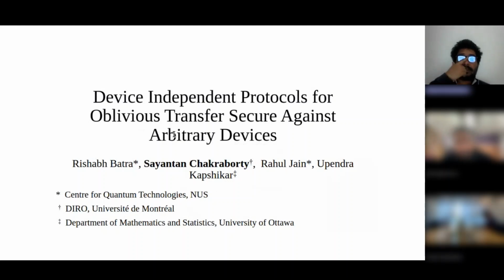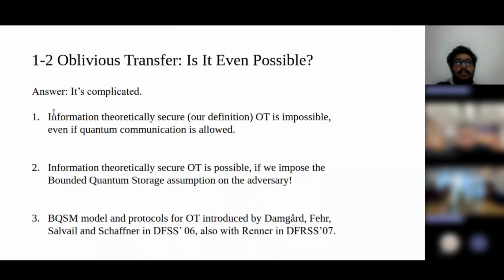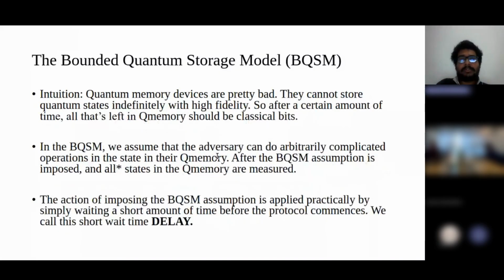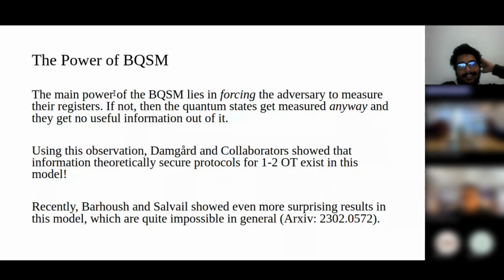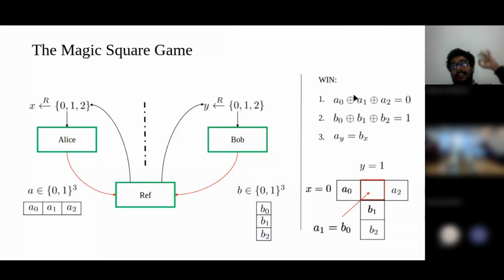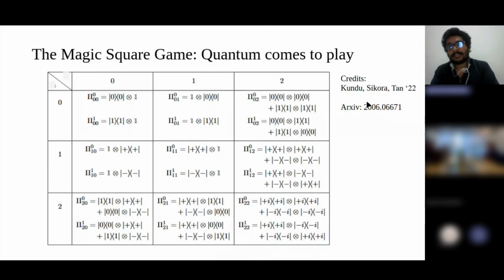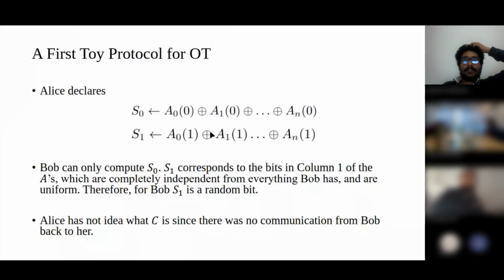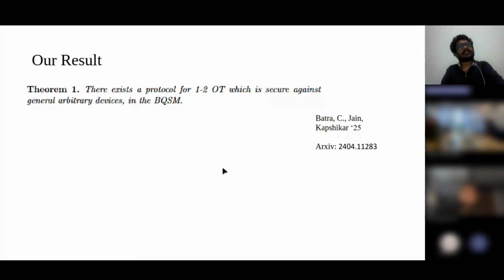[Quantum Seminar] Sayantan Chakraborty | Device independent protocols for oblivious transfers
*A robust and composable device-independent protocol for oblivious transfer using (fully) untrusted quantum devices in the bounded storage model*

*Abstract.* We present a robust and composable device-independent (DI) quantum protocol between two parties for oblivious transfer (OT) using Magic Square devices in the bounded storage model in which the (honest and cheating) devices and parties have no long-term quantum memory. After a fixed constant (real-world) time interval, referred to as DELAY, the quantum states decohere completely. The adversary (cheating party), with full control over the devices, is allowed joint (non-IID) quantum operations on the devices, and there are no time and space complexity bounds placed on its powers. The running time of the honest parties is polylog({\lambda}) (where {\lambda} is the security parameter). Our protocol has negligible (in {\lambda}) correctness and security errors and can be implemented in the NISQ (Noisy Intermediate Scale Quantum) era. By robustness, we mean that our protocol is correct even when devices are slightly off (by a small constant) from their ideal specification. This is an important property since small manufacturing errors in the real-world devices are inevitable. Our protocol is sequentially composable and, hence, can be used as a building block to construct larger protocols (including DI bit-commitment and DI secure multi-party computation) while still preserving correctness and security guarantees.None of the known DI protocols for OT in the literature are robust and secure against joint quantum attacks. This was a major open question in device-independent two-party distrustful cryptography, which we resolve.
We prove a parallel repetition theorem for a certain class of entangled games with a hybrid (quantum-classical) strategy to show the security of our protocol. The hybrid strategy helps to incorporate DELAY in our protocol. This parallel repetition theorem is a main technical contribution of our work.